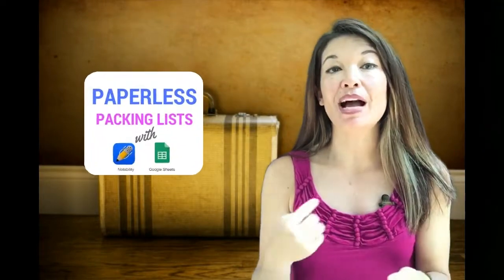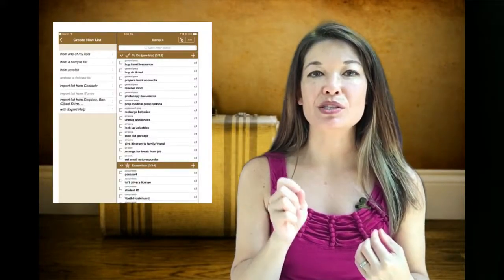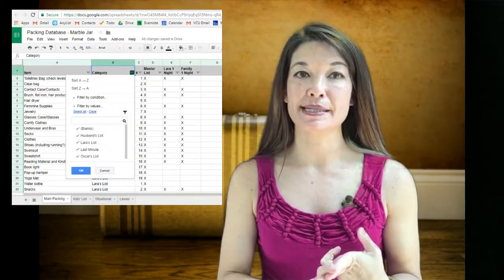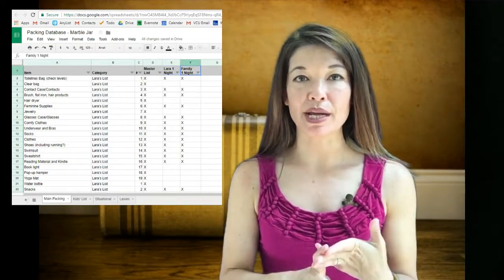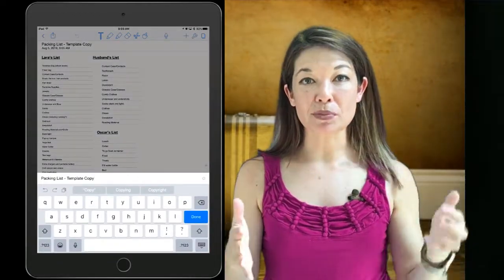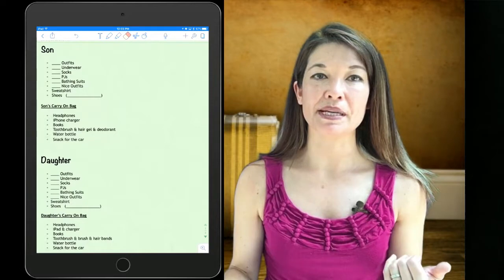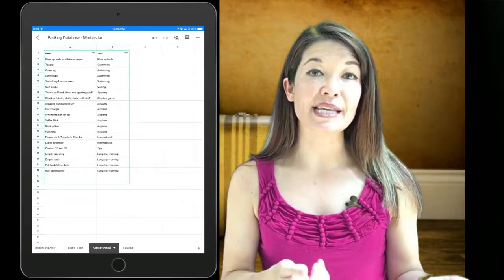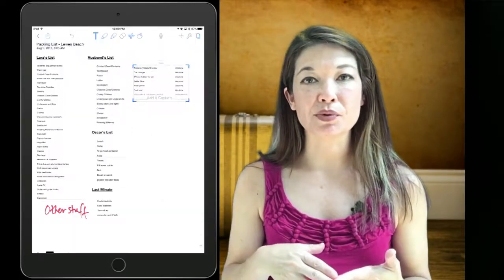Paperless Packing Lists with Notability and Google Sheets for the iPad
In this video, I'll show you how I use Notability and Google Sheets for paperless packing lists on the iPad.

Hi, everyone!  This is Lara Hammock from the Marble Jar channel and in today's video, I'll show you how I use Notability and Google Sheets for paperless packing lists.

I'm always amazed at people who don't use packing lists.  I would forget at a minimum 10% of the stuff I needed to bring, which would be inconvenient in the extreme.  Even if I don't use a packing list to aid while packing, for shorter trips for example, I always use one as a check afterwards to make sure I remembered everything.

I know that there are a billion apps out there specifically designed to create packing lists -- and I've tried out a bunch of them.  But for whatever reason, I really prefer having all of my packing items on a single "piece of paper" and marking them off one by one.  I don't like having things organized by someone else's categories or the effort required to change those categories.  I want to be able to sort my list in a way that makes packing efficient (so basically by location in my house) AND I have problems with the visual spacing of the items on these app -- I always have problems with spacing.  I seem to want things much closer together than the average developer.

So I needed a solution that looked and felt like a low tech packing list, but was paperless and took advantage of some high tech options like ease of duplication and quickly adding situational items.  So here is my solution using a combination of Google Sheets and Notability.

Google Sheets Categorizing
The first thing I did was create a giant list of packing items in Google Sheets.  Then I labeled each by category in a separate column.  Here are my categories: My list, downstairs, my husbands list, my dog's list, and last minute.  These were the groupings that I wanted to see on my packing sheet.  Then I ordered them manually within those categories based on packing convenience and assigned them numbers so that they wouldn't get sorted  out of order.  In the next columns, I tagged each item to appear in three packing templates: Master list, Lara's One-night list, and Family One-night list.

Templates in Notability
I wanted a slightly neater looking list than this spreadsheet format, so I opened Notabilty and created 2 templates.  I used the text function to make labels for the categories and then I screen shot the spreadsheet by category and brought it into Notability using the Add Media button.  I cropped the photo to show just the items in the category I wanted and placed it on the page.  I did that for each of my categories.  That seems like a lot of work, right?  Since I didn't want to go through this every time, I made this note into a template by calling it Packing List - Template. Now, whenever I have a trip coming up, I duplicate this template by pressing down on the title, choosing to duplicate and then renaming the new list.  In this case, we have a beach trip coming up to Lewes Beach. I'll delete Template Copy and replace it with Lewes Beach. Now I write in other stuff I want to bring or need to remember. I replicated this process to create the Family One-night template, but my one night packing list template is shorter, so I just brought in the screen shot and didn't bother creating categories in the Notability note.

Packing Lists for Kids
You'll notice that I don't have any kids stuff on my master packing list template. I used to, but at 15 and 13 they are old enough to pack for themselves AND they don't really want me involved except to give high level instructions.  I can't persuade everyone in my family to go paperless, so I have to print theirs out.  Here's my kid packing list template.  I assume they have a main bag and a smaller "carry on" even if it's just a car trip.  I leave blanks so that I can fill in the things like number of outfits, socks, bathing suits and nice outfits they might need.  I have a blank next to shoes so that I can specify when they need to remember to pack flip flops, nice shoes, etc.  And there is an area underneath where I can add extra items like a field hockey uniform or a tennis bag for tournament trips.  I can fill this out in about 3 minutes, then I print it out and cut it in half -- one half for each kid.  My kids really depend on having this as a guide for packing.

Situational
You'll notice that my packing list doesn't cover every situation, right?  There are obviously different items required when we go to the beach or travel internationally.  For trips that happen more routinely, I have situational lists that I can cut and paste onto my packing list . . .